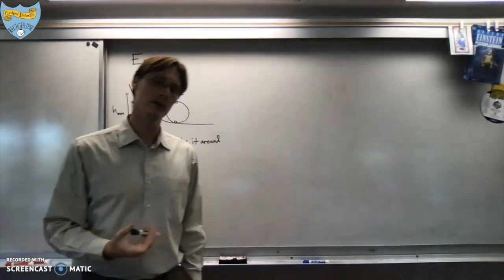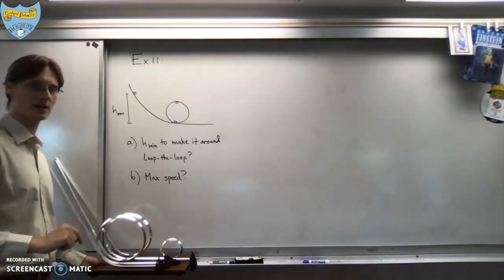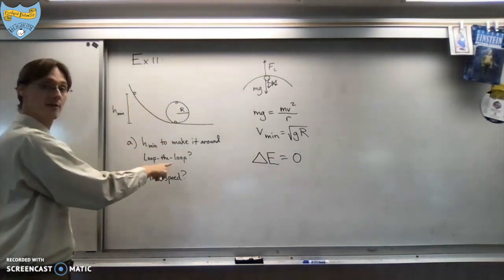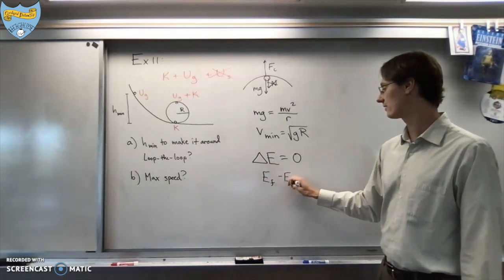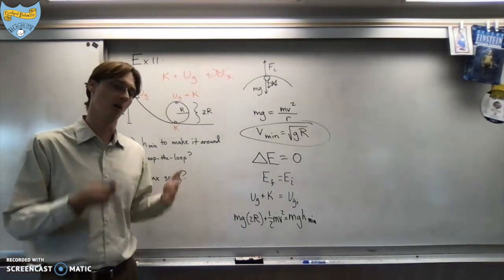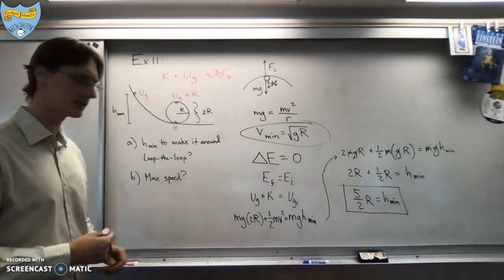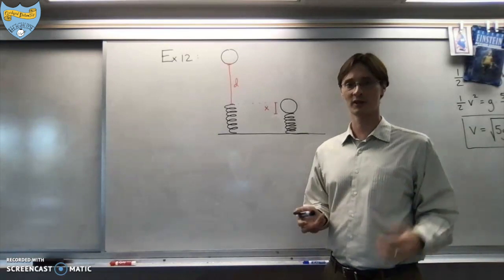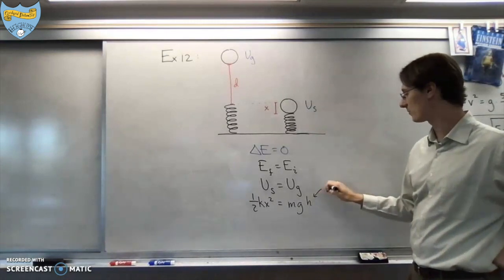Honors Physics - Unit 04 - Energy Examples